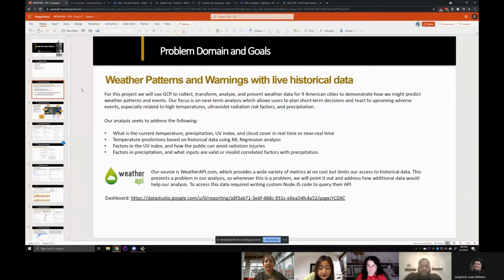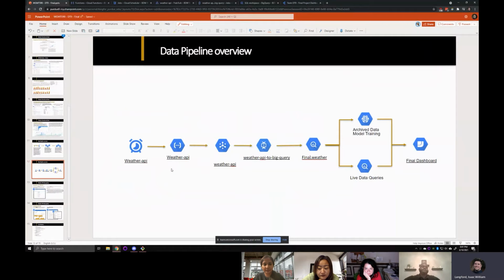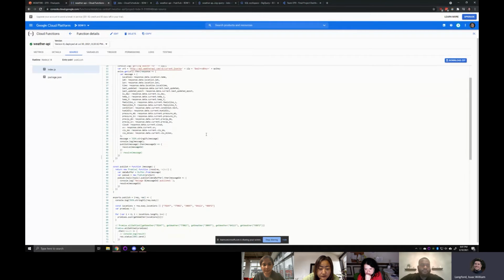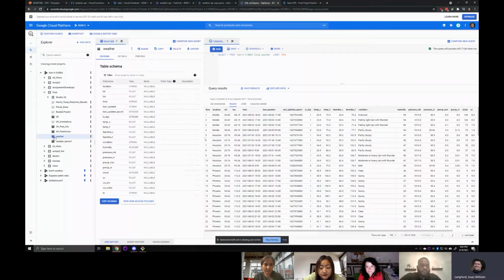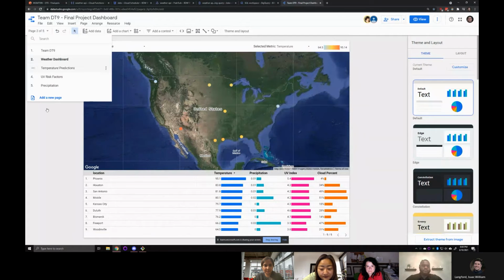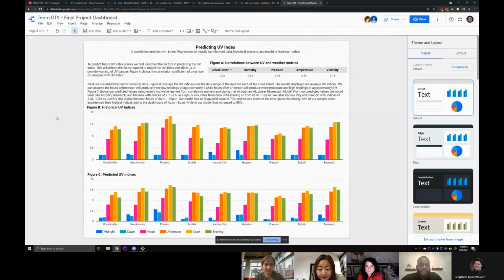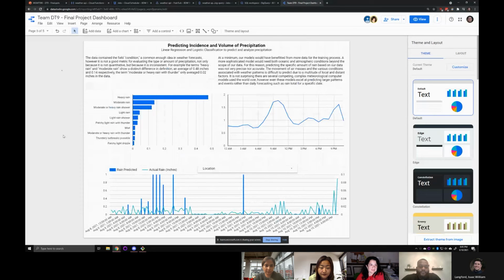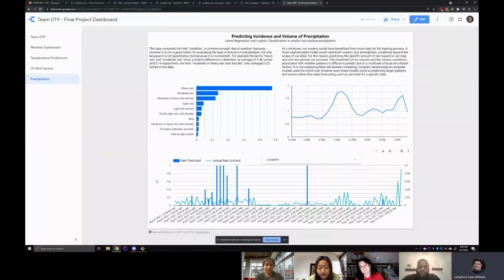Bigdata Final Project -- Team9